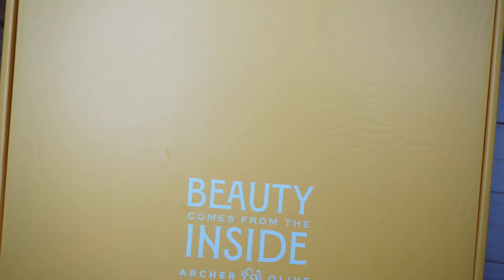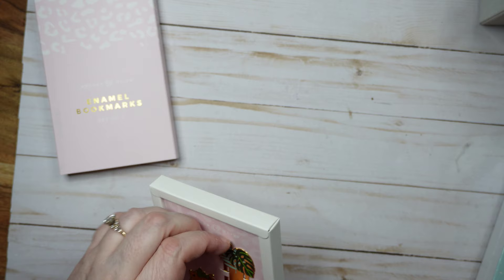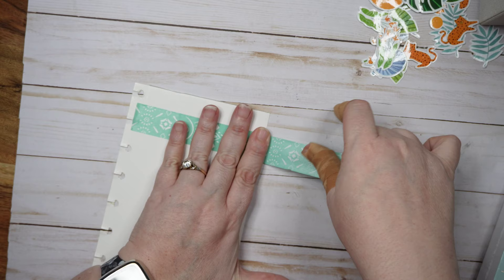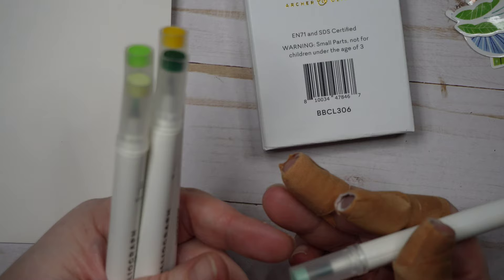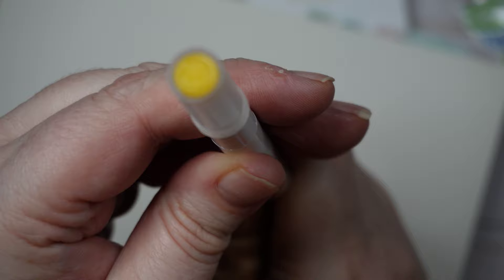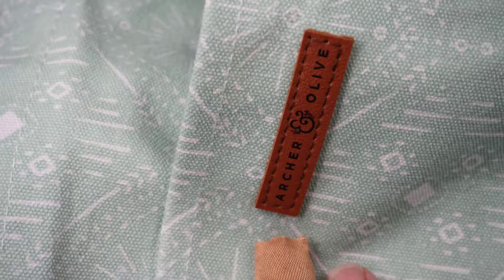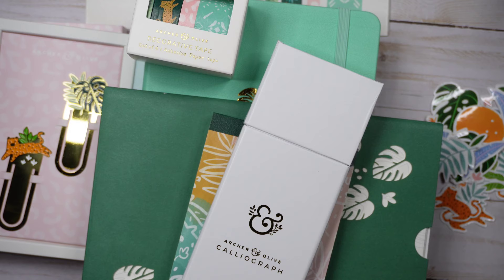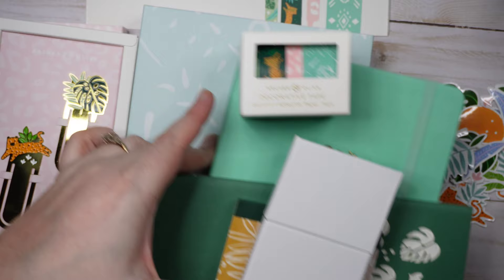Unboxing the March 2022 Archer & Olive Subscription Box!!!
In this video we're unboxing and reviewing The Archer & Olive March Quarterly Subscription box. This box is not as huge as the last one, but the last one did have a large number of bulky items. I can't wait to see what's in it! I have really been liking what I've seen from Archer and Olive lately.